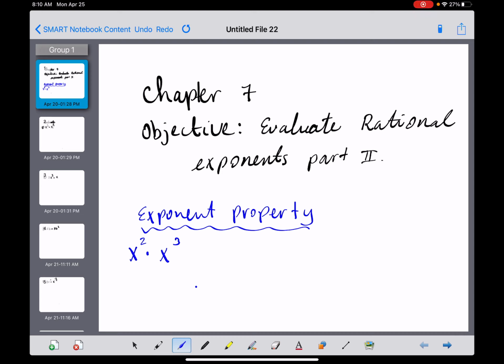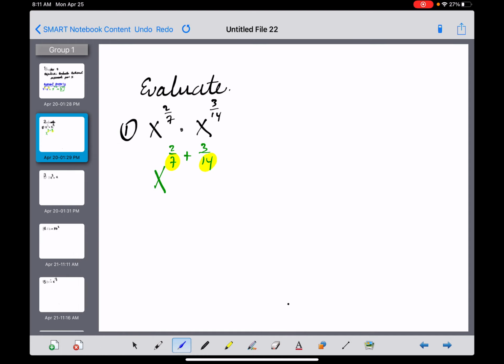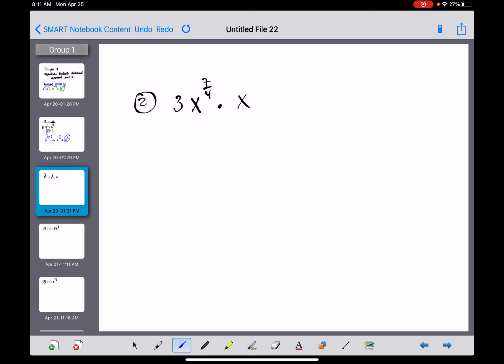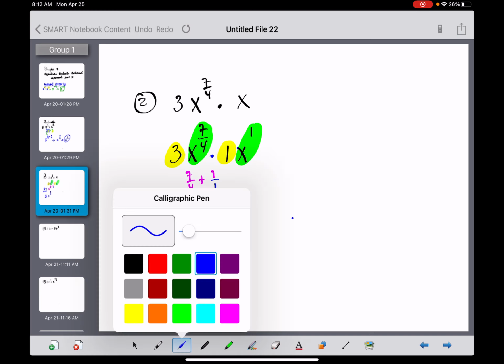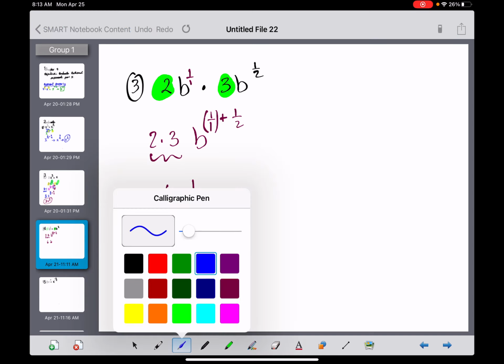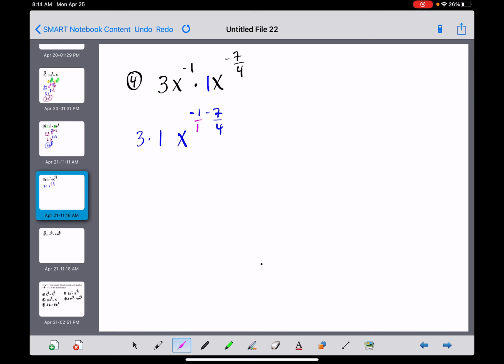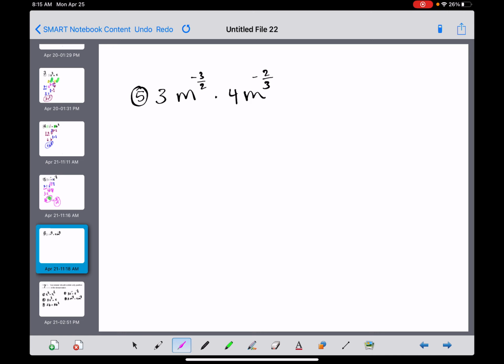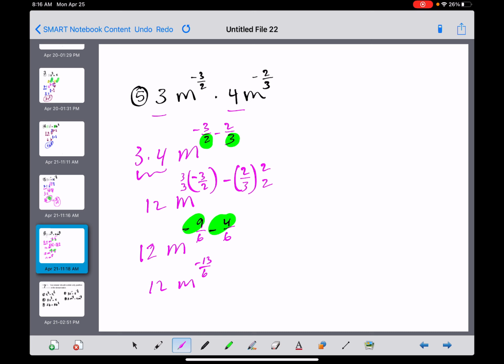How To Evaluate Rational Exponents Part 2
In this video I will be showing you how to apply the Product Property of Exponent.
You can apply this property whether you have whole numbers exponents or fractional exponents.